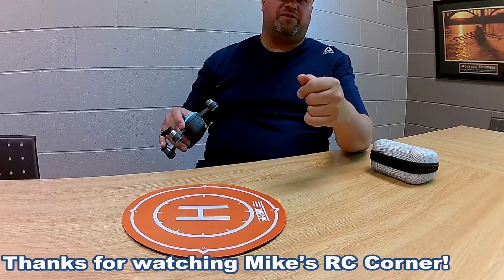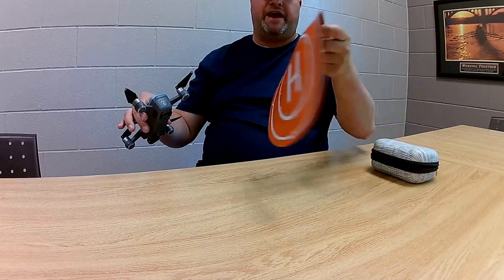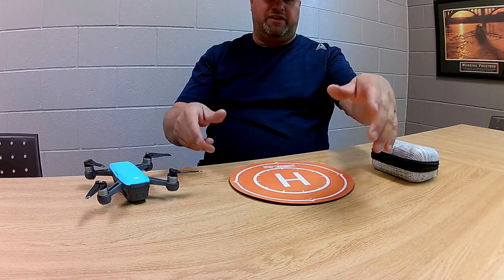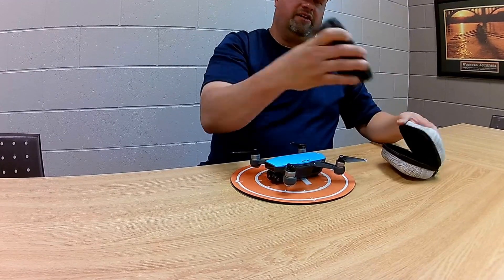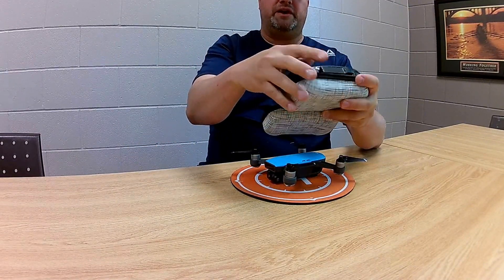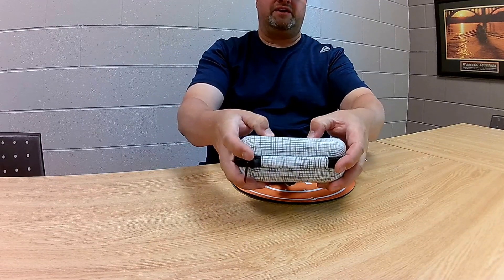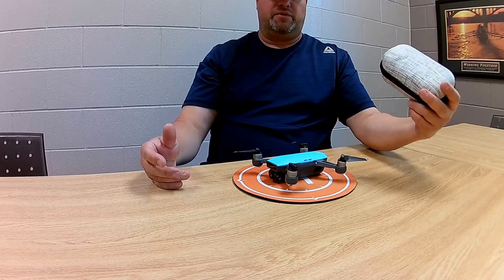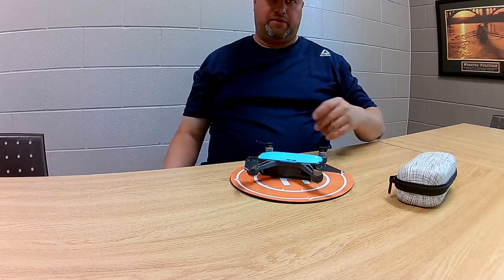Awesome DJI SPARK Accessories from HobbyinRC.com EP#418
PLEASE CLICK "SHOW MORE"
Here's the NEW Mike's RC Corner Website with ALL my favorite and recommended RCs and RC tech!